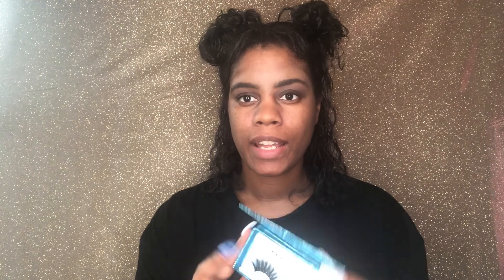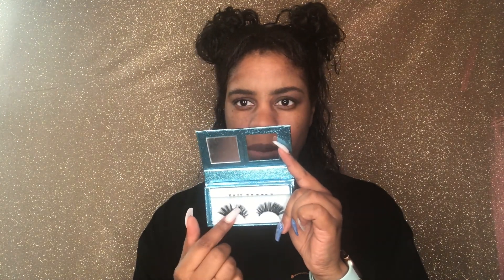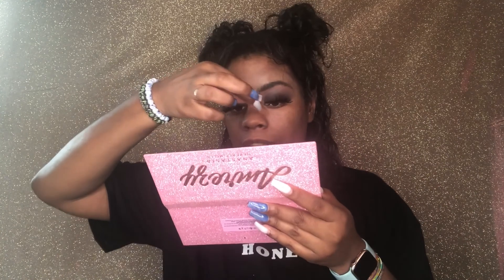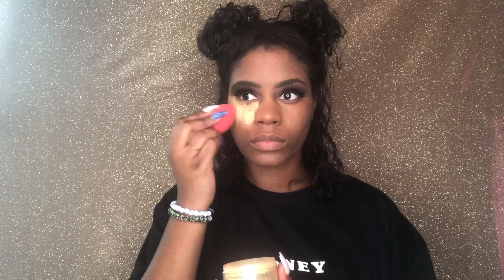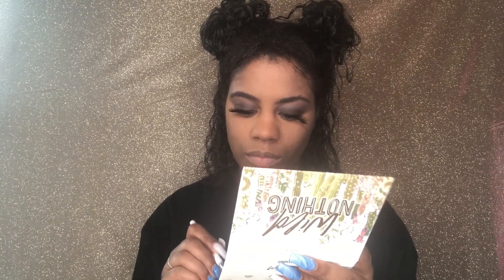Smokey Eye with Colorpop's Wild Nothing Collection | Lash Liner Magnetic Lashes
HIIIII! 🤍

For this video I use Colorpops Wild Nothing Palette and try Lash Liners magnetic lashes for the first time! This look is super simples, it only uses two eyeshadow colors and was super quick to do.

The lashes were mad easy to apply and so much better than messing with glue. I got them from Lash Liner, and I have on "Dallas".